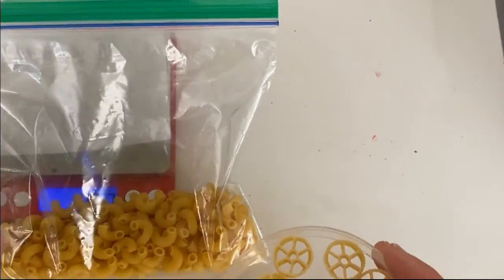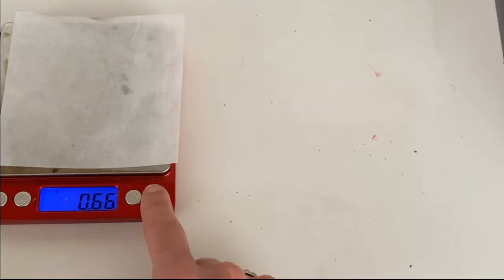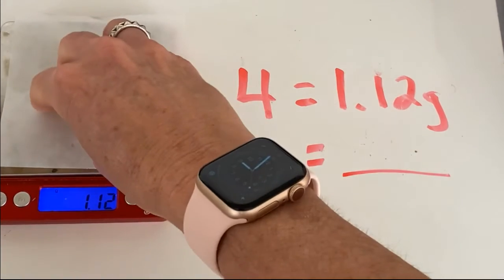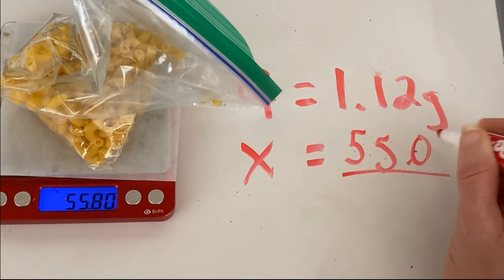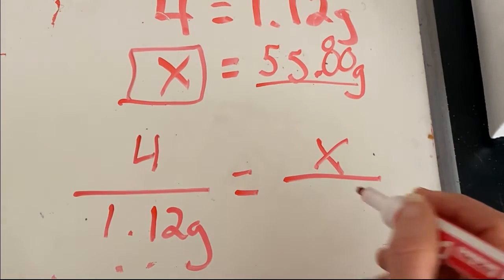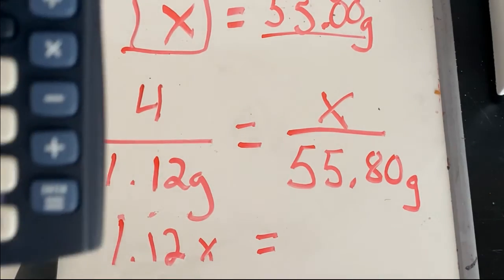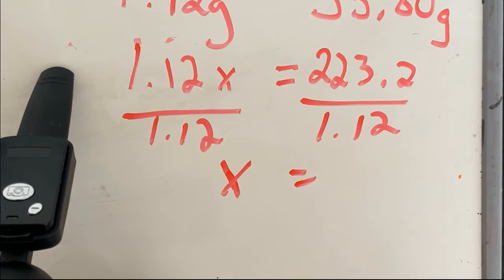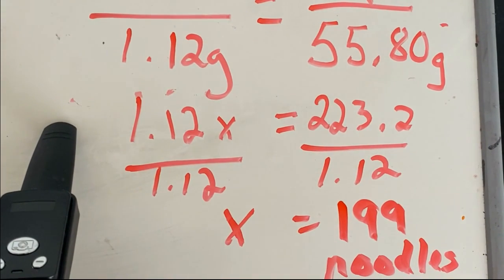Proportional mass to determine unknown #